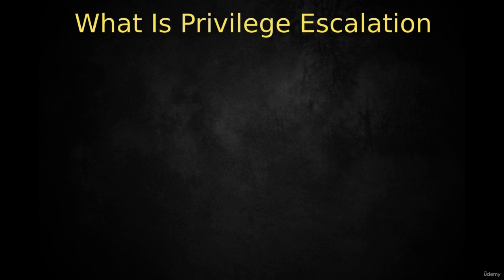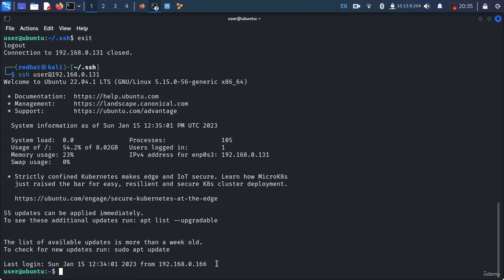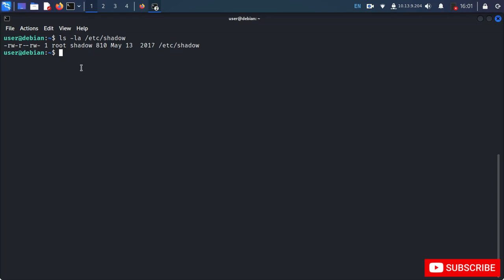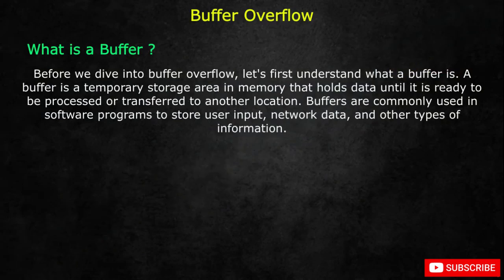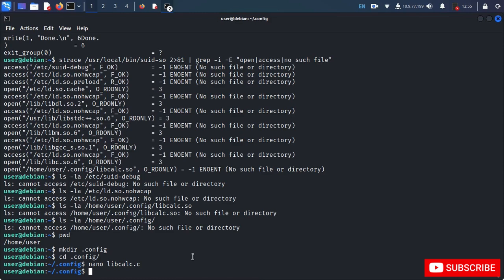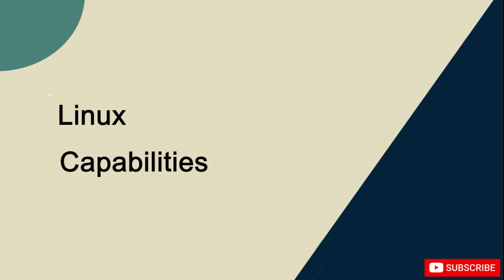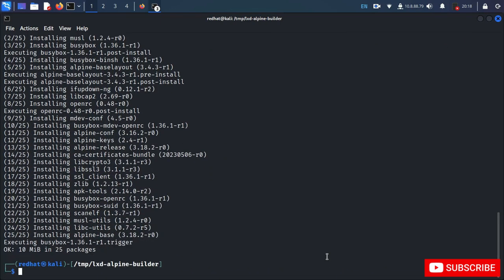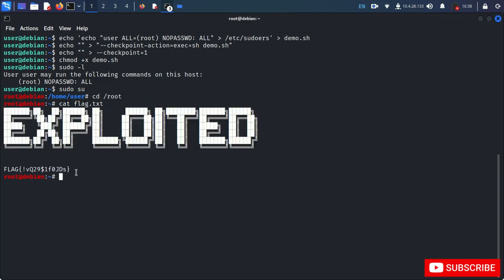Mastering Linux Privilege Escalation - The Secret Hackers Don’t Want You to Know!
Mastering Linux Privilege Escalation is the key to unlocking the true power of ethical hacking! Whether you’re a cybersecurity enthusiast, penetration tester, or IT professional, understanding privilege escalation can make or break your security knowledge. In this video, we break down step-by-step methods hackers use to gain root access—and how you can prevent it!

🔥 What You’ll Learn:
✅ What is Linux Privilege Escalation?
✅ Real-world examples of privilege escalation exploits
✅ The best tools for privilege escalation in Linux
✅ How to protect your system from unauthorized access

By the end of this video, you’ll be equipped with the knowledge to secure your Linux environment like a pro! 🚀

👉 Follow us for more cybersecurity insights!
👉 Drop your questions in the comments below—we reply to every comment!